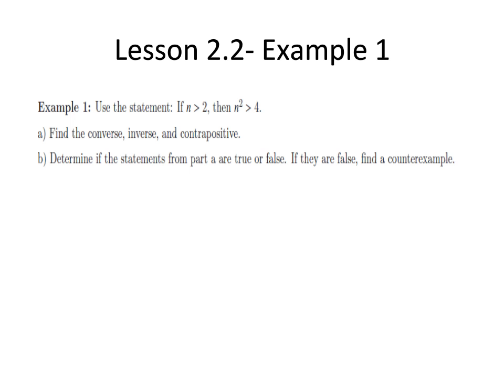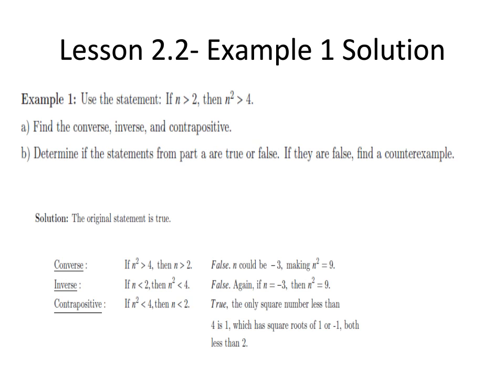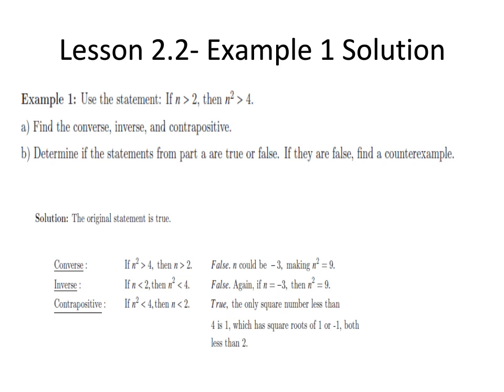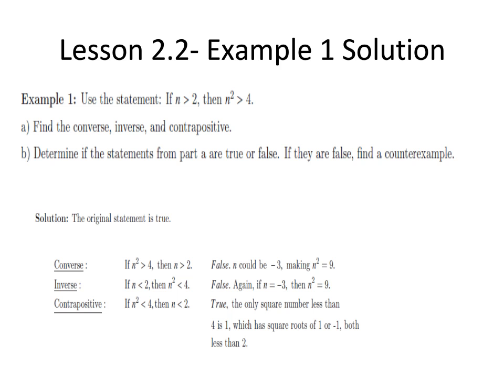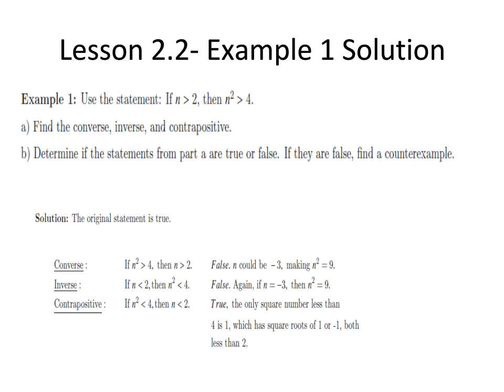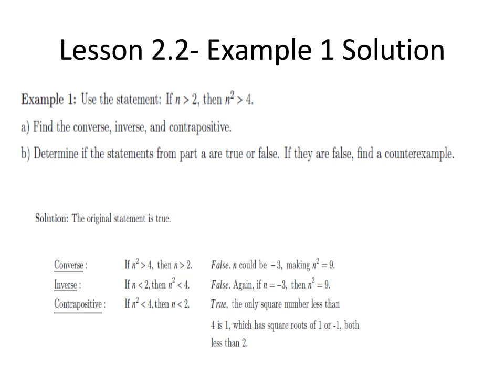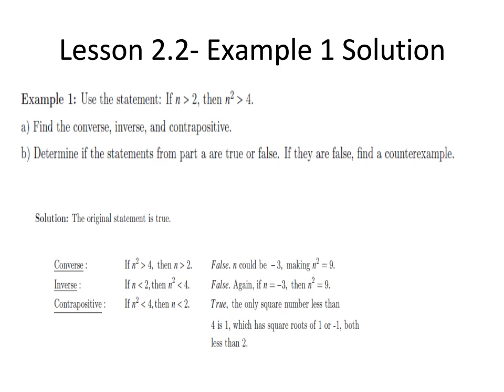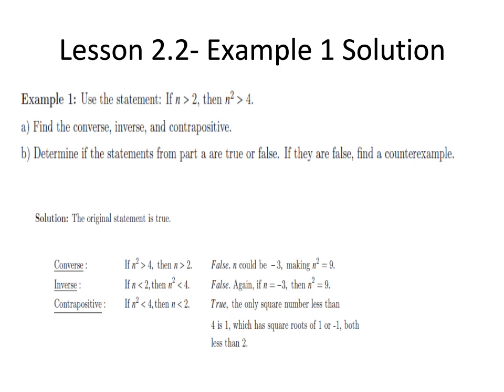Geometry A Lesson 2 2 Example 1